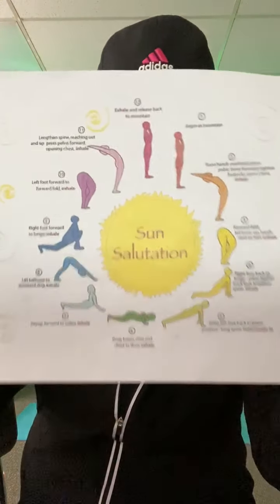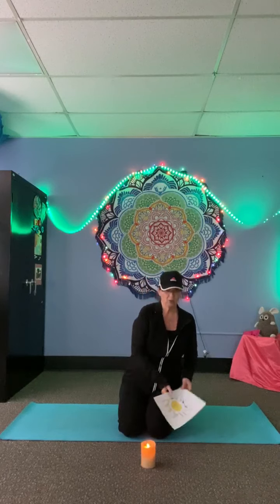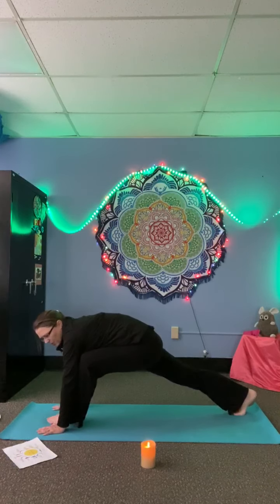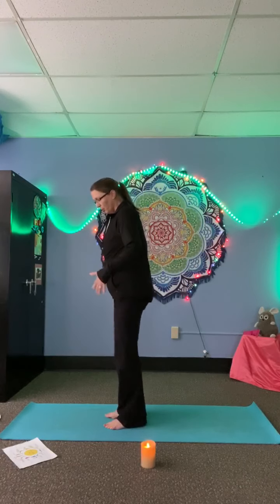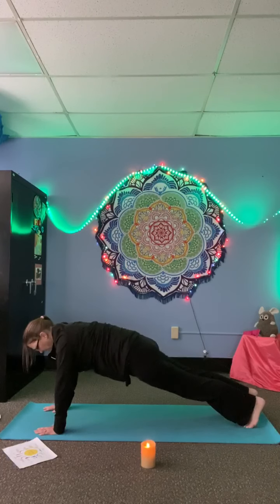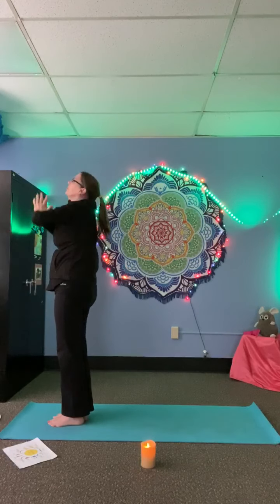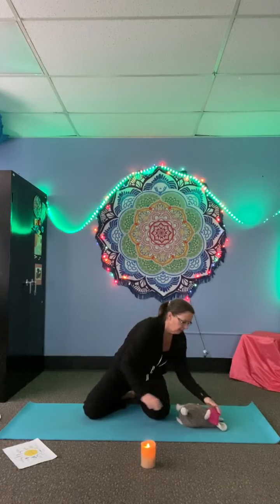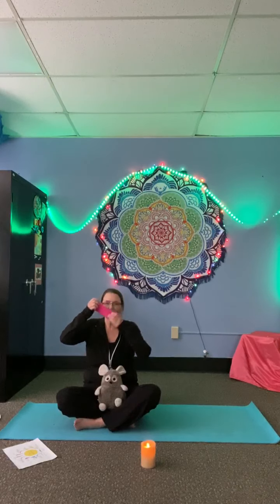April 15 Sun Salutation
Ms. Barbarino leads a new yoga class for students that focuses on Sun Salutation.